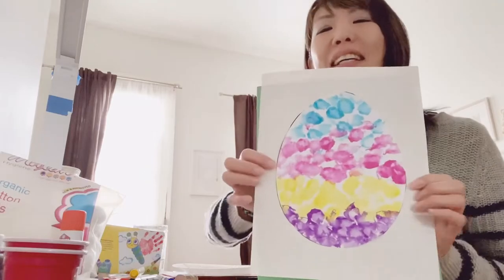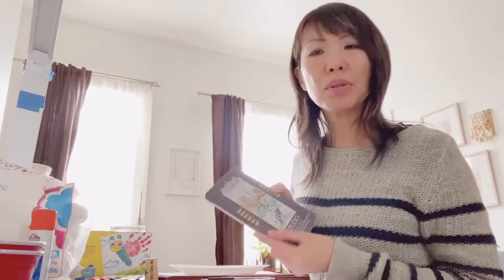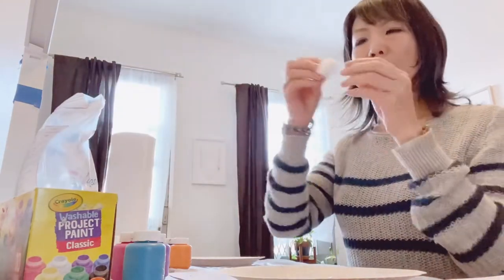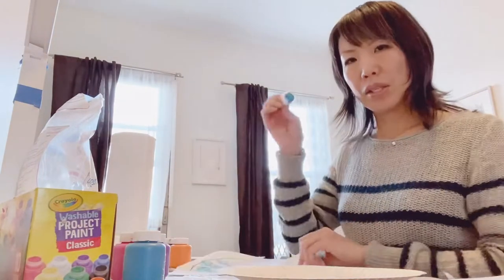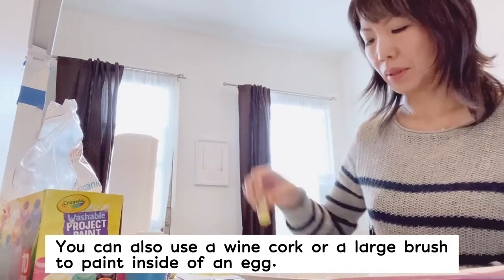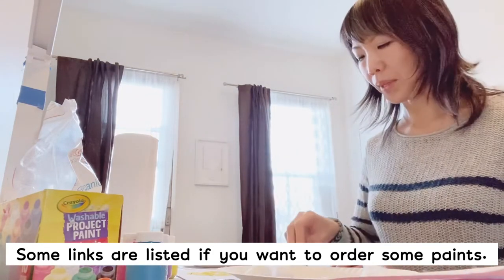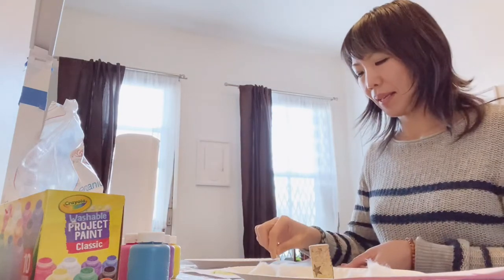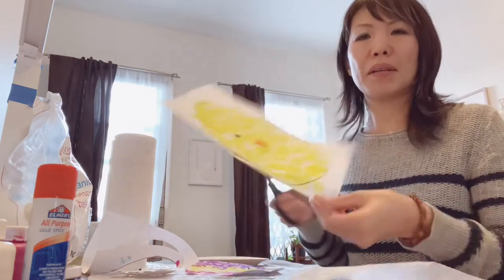Art for Kids :) Easter Egg and Chick Painting 🐰🐤🌷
Easter Art Project for Kids :)🐰
Perfect for younger children (2yr old and up) 🐤

Super fun and cool art project for a family with kids at home😊
Using materials you can find easily at home and create beautiful art!

Materials you need:
Copy paper
Construction paper (Optional)
Pencil
Eraser
Sharpie (Optional)
Scissors
Glue stick
Cotton balls or wine corks
Large paint brush (Optional)
Washable tempera paint
(If you don’t have paints at home, you can use colored pencils, markers, crayons)
Palette, paper plates, or any containers to put paint
Paper towel
Large paper, cardboard or plastic sheet to cover the table

Art supplies I used:
Crayora Washable tempera paint:

💫If it was helpful for you and if you would like to support me, you can subscribe my channel, hit 👍, and/ or buy me a coffee here! as little as $5 ☕️